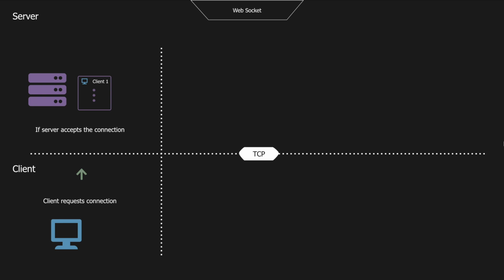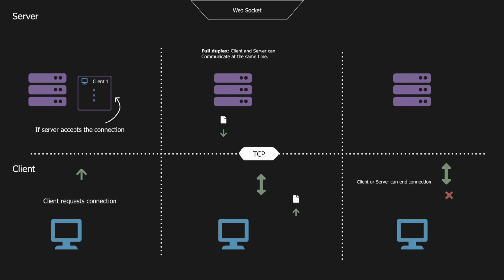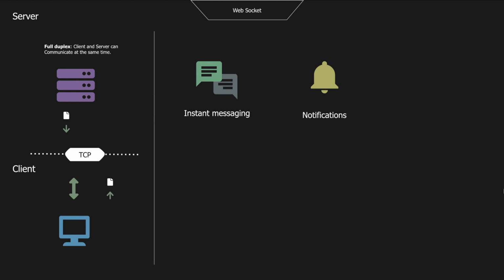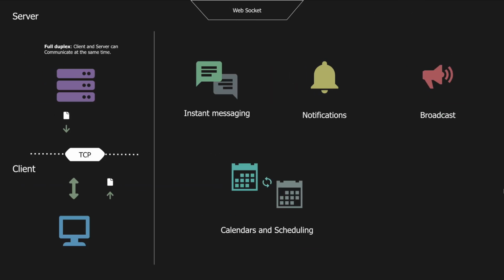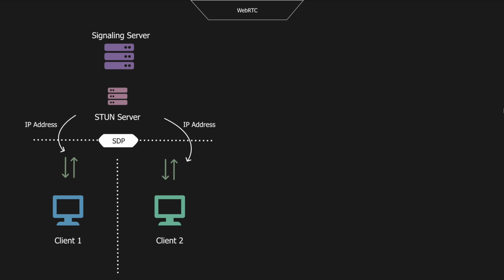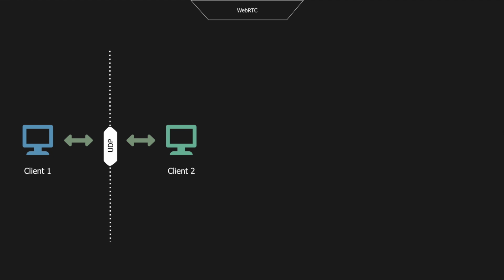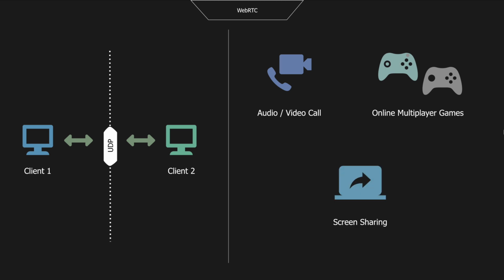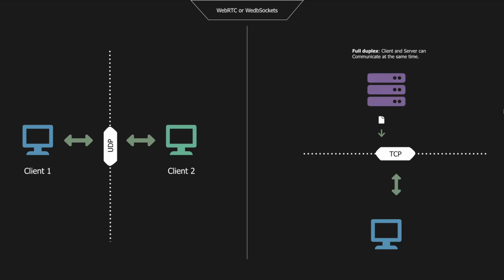WebRTC and WebSockets which one to use | How it works ?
In this video we describe briefly how web sockets and web RTC, How it works. It describes how WebSockets or Web RTC works a technology used in many modern messaging applications, multiplayer games, calendar scheduling apps, screen sharing apps and how push notifications work.

We also discuss how the difference between these two real time communication technologies.